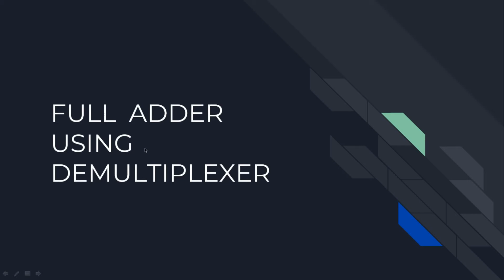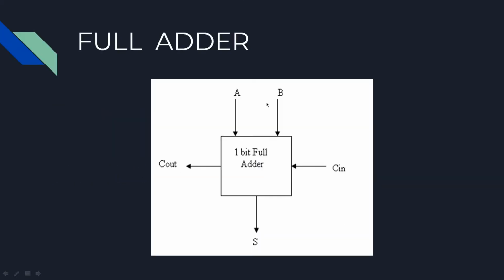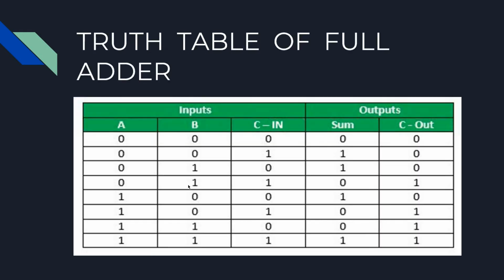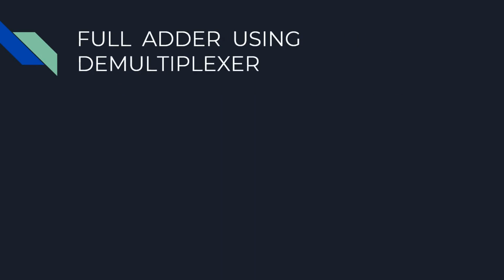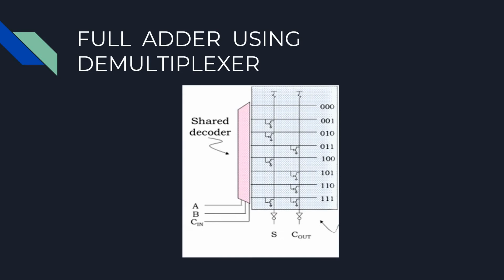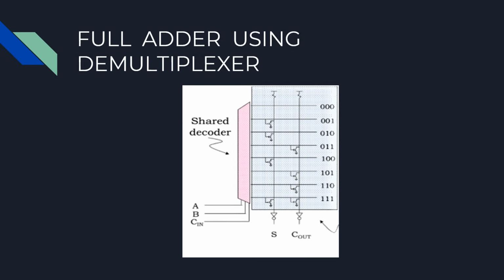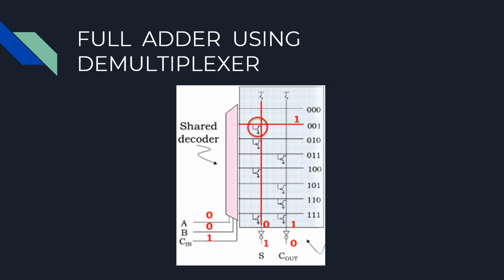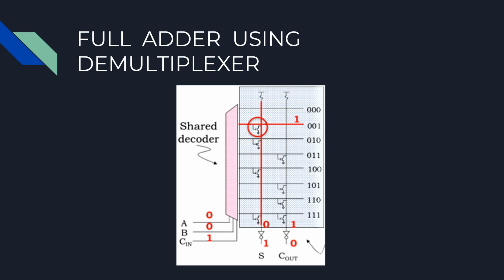4.9- Full Adder using Demultiplexer